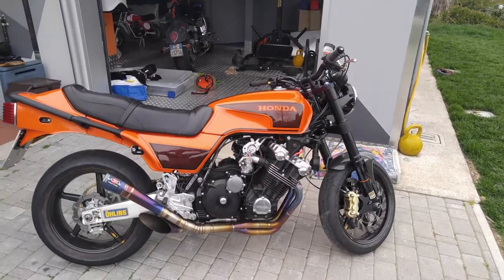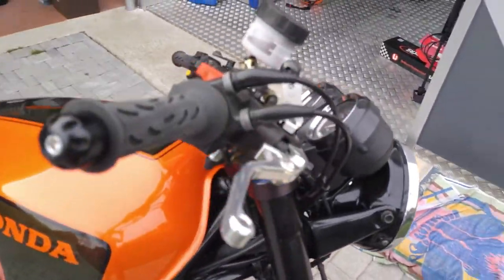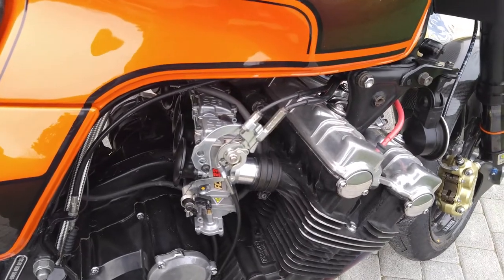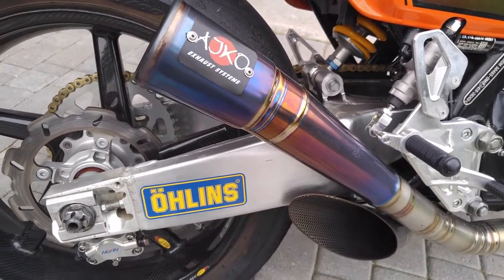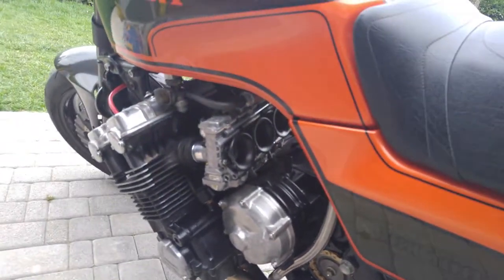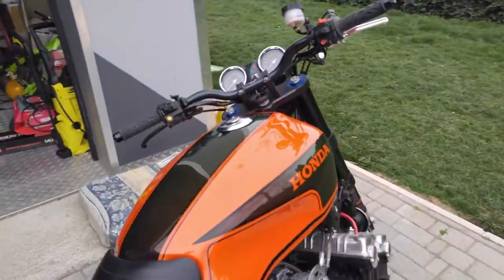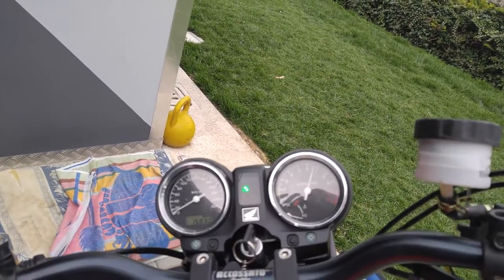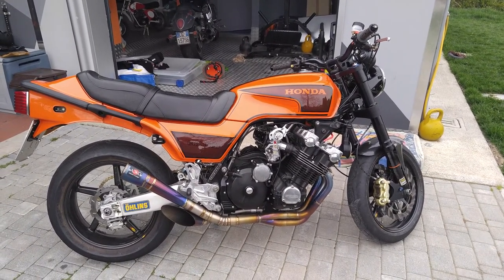Honda CBX1000 : The Best Motor Bike Sound Like F1 Engine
Honda CBX1000 memiliki suara Yang Indah, Melengking Tinggi Dan merdu, Seperti suara Mesin Formulas Di era non turbo tks